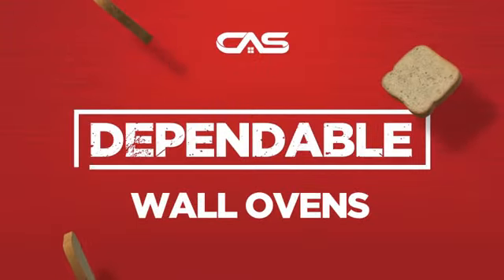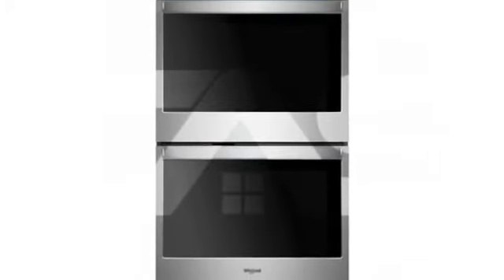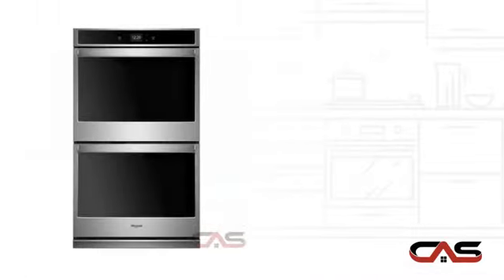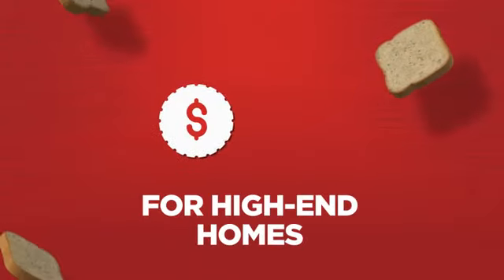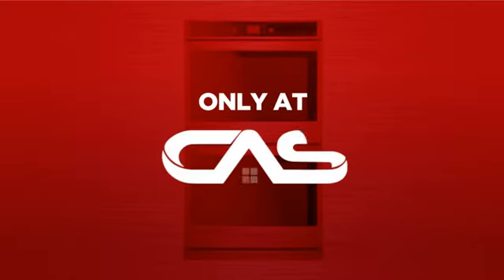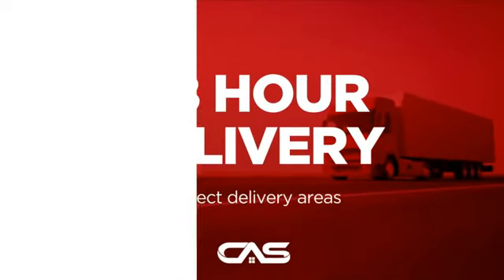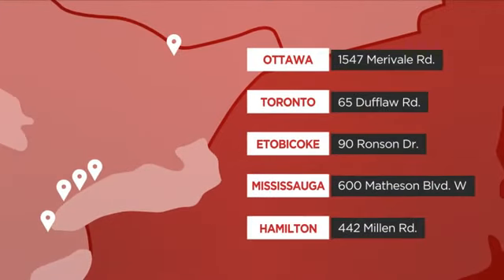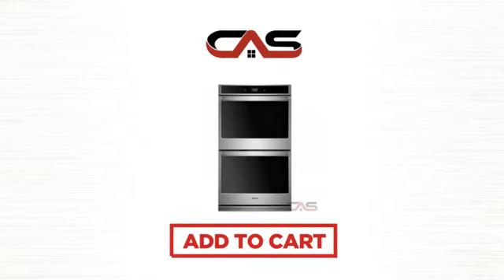Whirlpool WOD51EC0HS Double Wall Oven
Whirlpool WOD51EC0HS